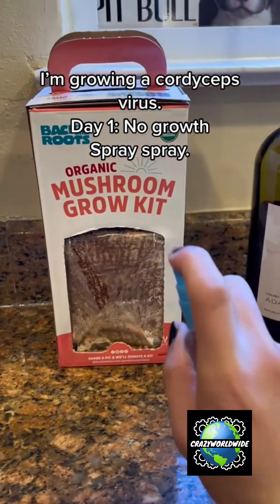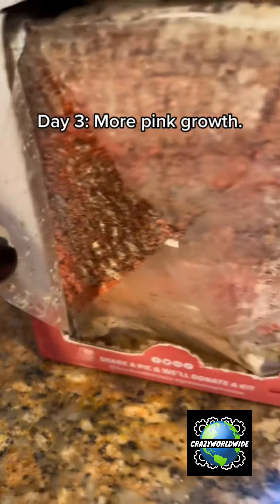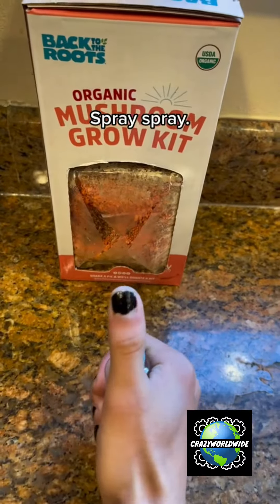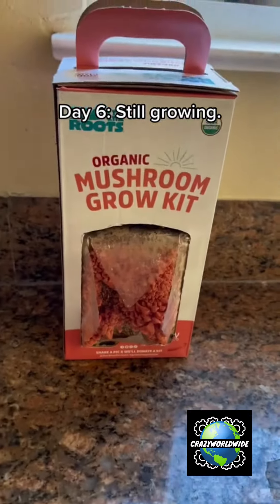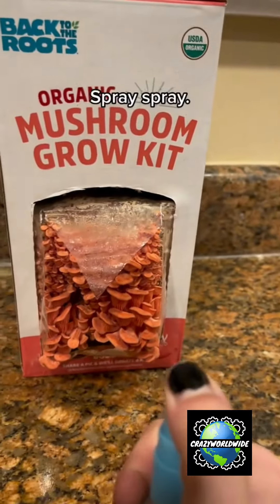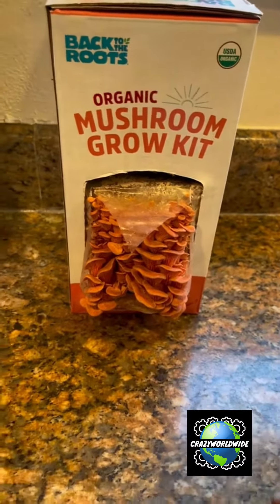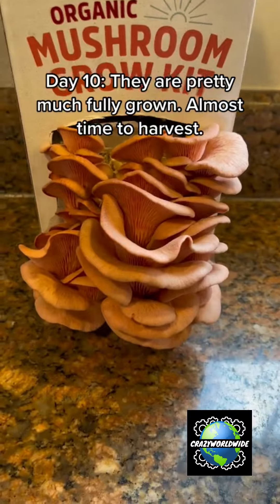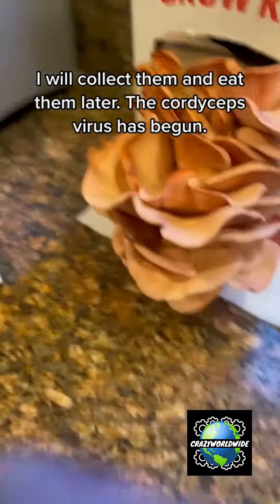This AMAZING game simulates a fungus infection 😱